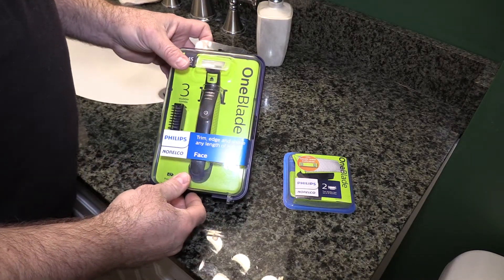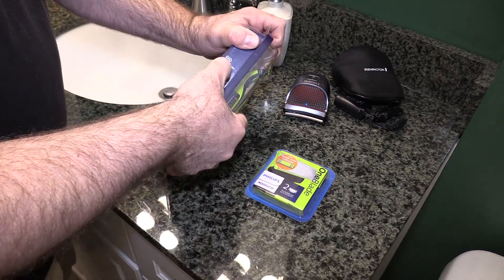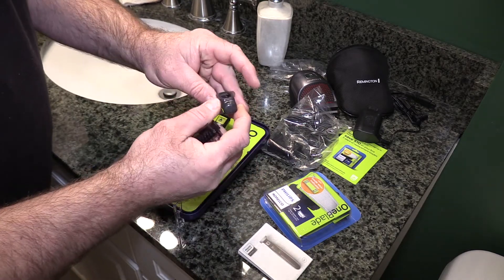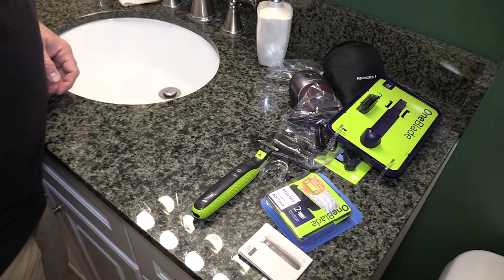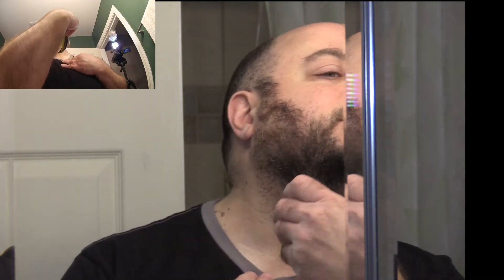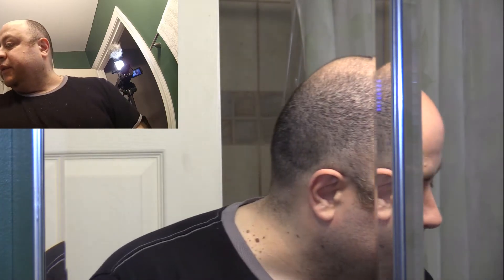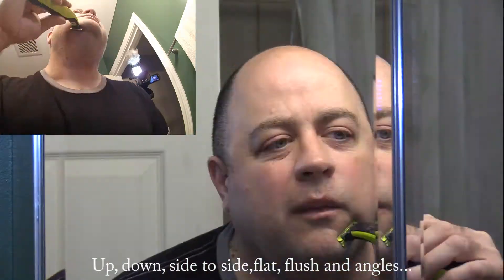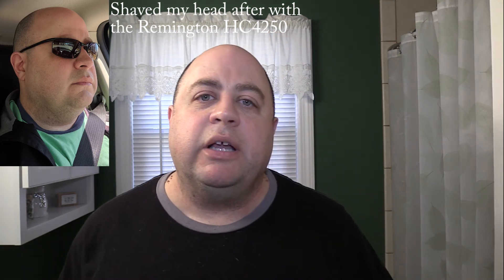Beard Be Gone Review of Philips Norelco OneBlade hybrid electric trimmer and shaver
Trying out another shaver on my face.
How well does it stack up with what I've been using?!

Philips Norelco OneBlade hybrid electric trimmer and shaver, QP2520/70

Philips Norelco OneBlade Replacement Blade, 2 Count , QP220/80

Phillips OneBlade Cases
Philips Norelco OneBlade Trimmer Shaver Case, ProCase EVA Hard Case Travel Storage Organizer Carrying Bag

KOKAKO EVA Hard Case For Philips Norelco OneBlade

Philips Norelco OneBlade hybrid electric trimmer shaver, Hard Case Organizer Carrying Bag by Khanka

Remington HC4250

Wahl Hair Clipper Blade Oil 4 oz. #3310-300

Tacklife HIT1A ESD Precision Tweezers Set 9 Pcs Anti-Static Stainless Steel Non-magnetic Tweezers Set with Storage Bag for Electronics, Jewelry-Making, Laboratory Work, Eyelash Extensions,Nail Art

YouTube recently changed the way they monetize my content. My channel now needs 1,000 subscribers so it would be awesome if you could show your support by both watching my videos and subscribing to my channel if you haven't already done so. Monetizing my videos allows me to invest back into the channel with new equipment so a small gesture from you goes a huge way for me.

Canon EOS-M